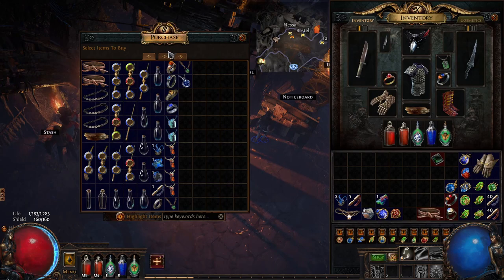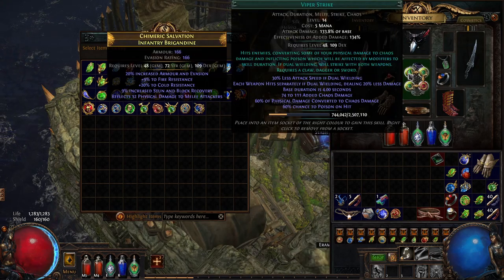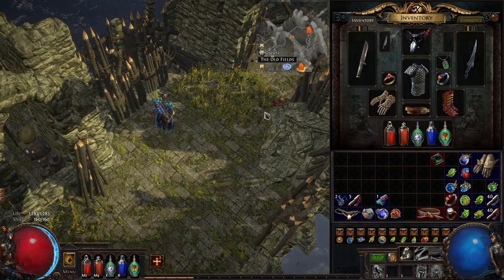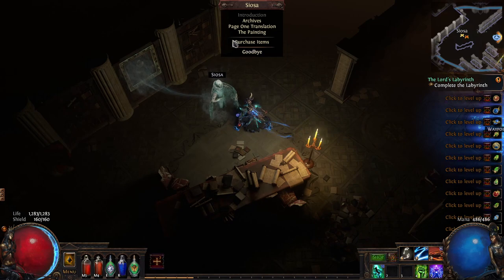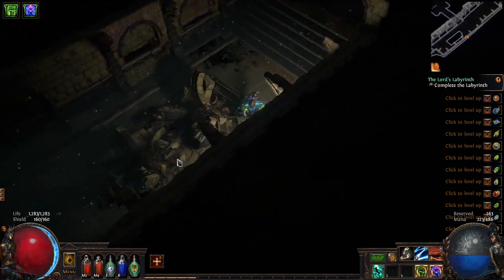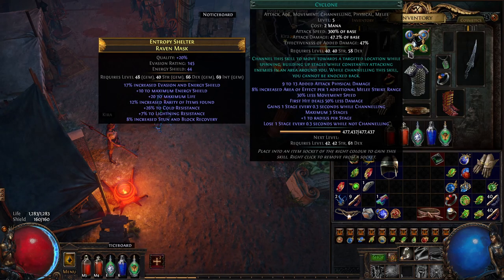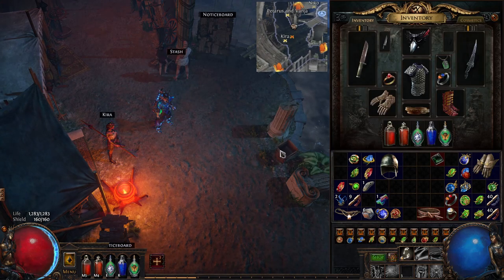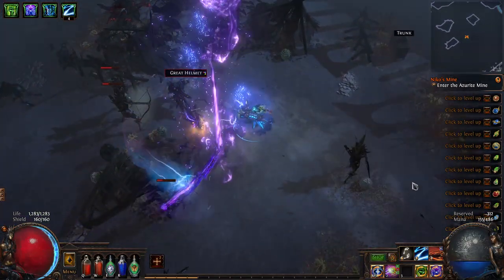Path of Exile | Incredibly Fun Trickster Build | Full Guide | 3.19 Lake of Kalandra Update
In this video I explain how to create my Flux Capacitor build in the game Path of Exile, from character creation to final touches.

Chapters:

0:00 Intro
1:30 Act 1 gem choices for leveling
11:50 Act 2 gem choices for leveling
21:24 Act 3 gem choices for leveling and class Ascendancy
35:54 Act 4 gem choices to finalize build
38:16 How our gems fit together
41:46 Passive skill build
50:55 The build in action